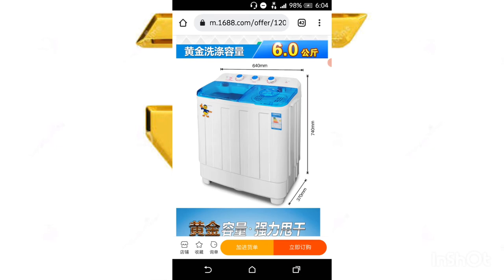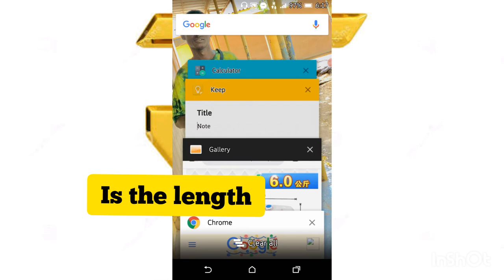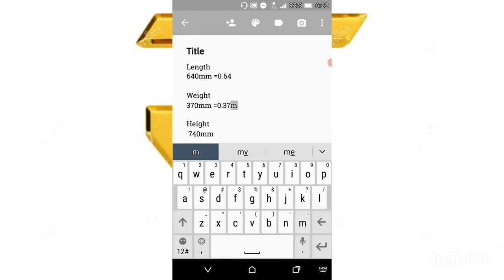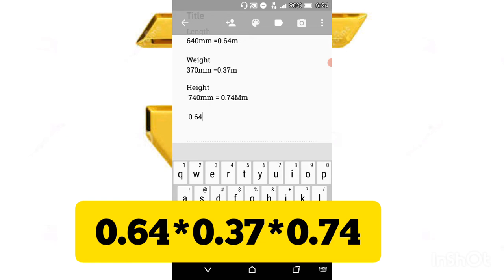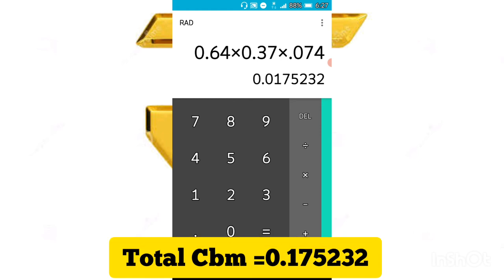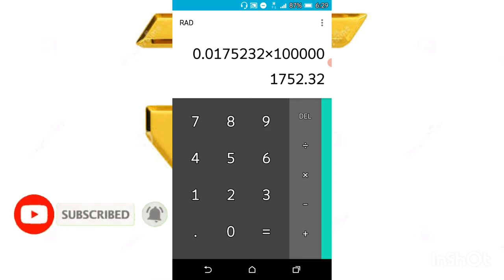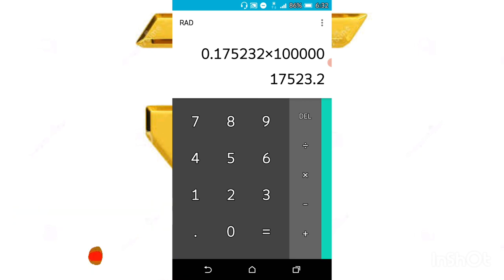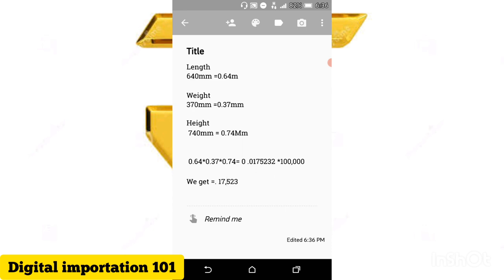How to calculate sea shipping costs CBM|2022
How to calculate sea shipping costs CBM|2022 Calculating sea freight costs per cbm

How to add shipping address on 1688